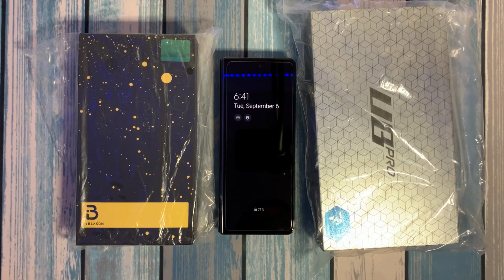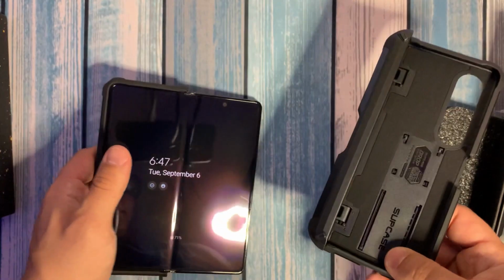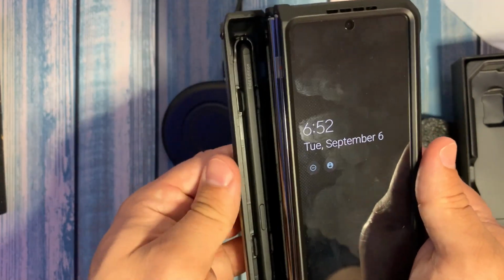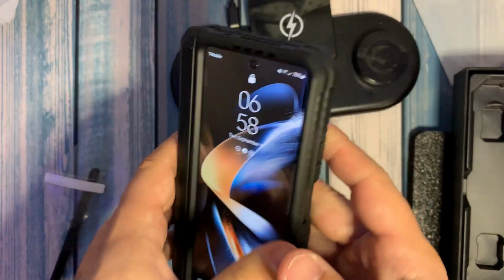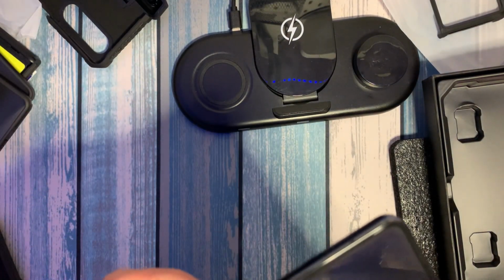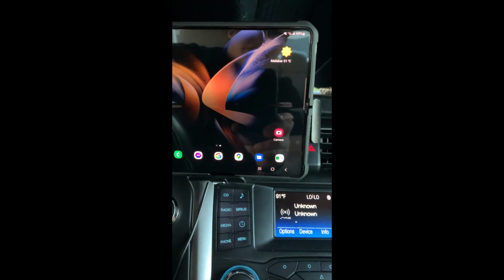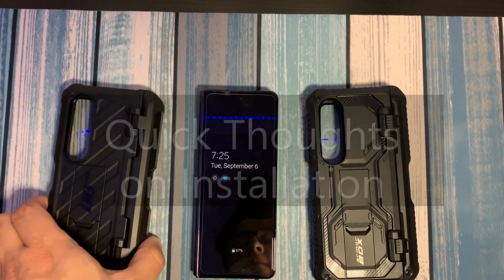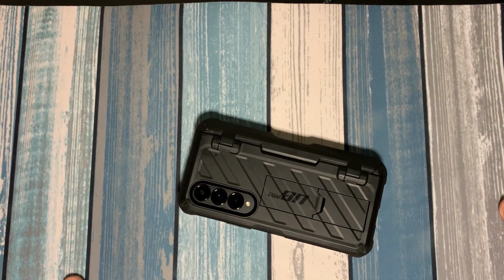Z Fold 4 Case Reviews | Unicorn Beetle Pro and I-Blason Armorbox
The search continues for the "Perfect" case, did we find it??

I did find a car charger that will work with this case - I will have the video uploaded by this weekend.

👇Click The Links Below To View The Products Mentioned👇

Let me know what you think! Is this case the one for you, or will you pass until a better one comes along? What is your ideal case?

Unicorn Beetle
I-Blason Armor Box

Glass Screen Protector I Use
Lens Protector I Use
Wireless Car Charger I Use (Will not work with this UB/Iblason)

Thumbnail Wallpaper From: Backdrops App

The Good, Subjective, and Bad will be the same for both cases unless otherwise specified.

The Good:
+ Military-grade drop protection.
+ S-Pen Holder
+ Hinge Protector
+ Does not touch hinge when unfolding
+ Kickstand that doubles as "ring holder".
+ Easy grip folded, in portrait, and landscape, especially with the hinge.
+ Quality feel in the hands
+ Easy to disinfect/wipe clean
+ Hinge naturally acts as a kickstand unfolded making it easy to write notes
+ Good for any use-case scenario
+ Works with reverse charging/wireless charging
+ "More bang for your buck"

The Subjective:
~ Feels big in the hands
~ Plastic screen protector, instant fingerprint magnet.(Unicorn Beetle feels better quality)
~ More noticeable bulge in the pockets
~ Front screen adhesive, however not necessary. You can clip off the tab with scissors.
~ Will show fingerprints if hands are greasy/oily, but it's easy to wipe off.
~ If you have a glass screen protector already installed, the plastic one may lift it on the corners.

***TAKING OFF THE PLASTIC SCREEN PROTECTOR WILL MEAN THE FRONT PART OF THE CASE WILL SLIDE ON/OFF AS YOU OPEN/CLOSE IT, UNLESS YOU HAVE SOME WAY TO ADHERE IT TO THE COVER SCREEN.***

The Bad:
- Adds noticeable weight/heft to the phone and in the pants, will pull down gym shorts.
- Does not work with some wireless car chargers unfolded due to large hinge
- Requires some pressure to install which can potentially damage the inner screen.
- Removing screen protector removes adhesive as well.

Best Sleek 360 Protection Alternative In My Opinion:
Spigen Slim Armor Pro
(No Kickstand/S-Pen Holder)
Please be mindful of anybody pretending to be other youtubers to say you won anything and is requesting you send any money. I want this channel to be as safe as possible for all viewers and subscribers. I highly recommend you watch Flossy Carter's video on it.